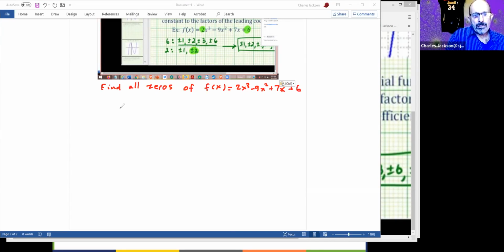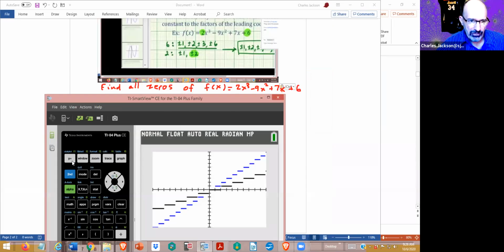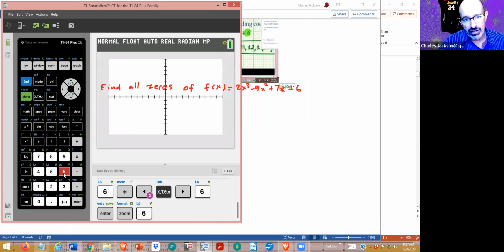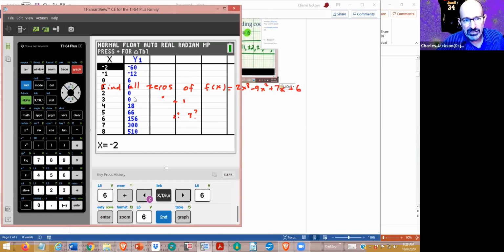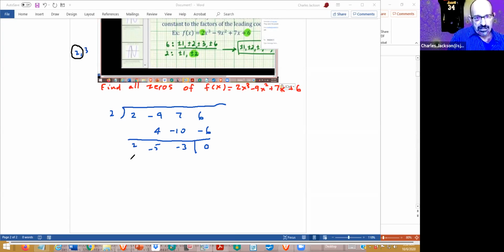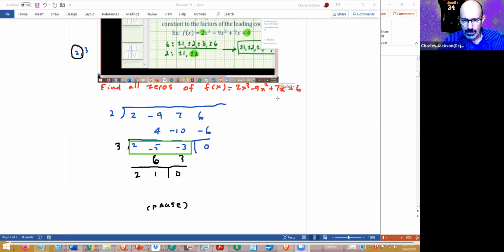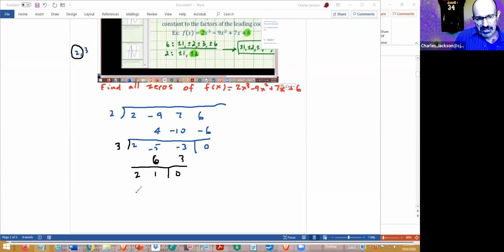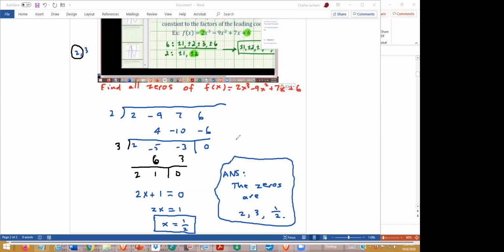Oct 6 Zeros of Polynomial Functions